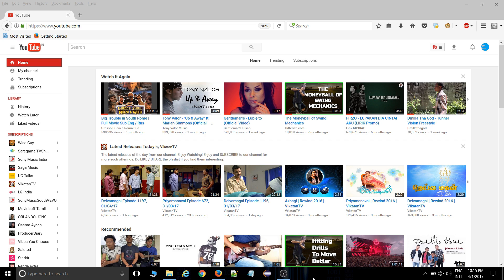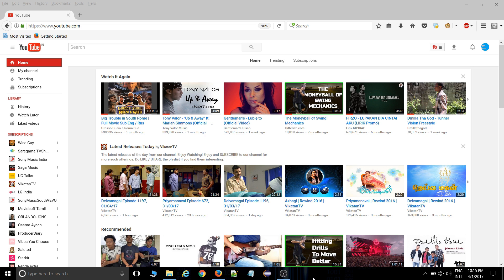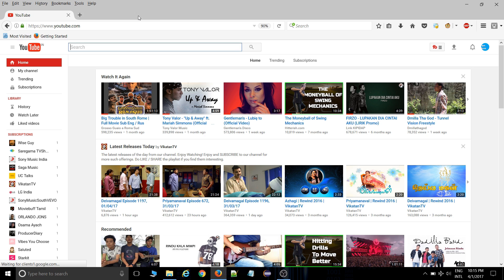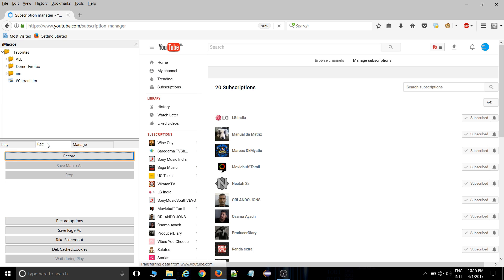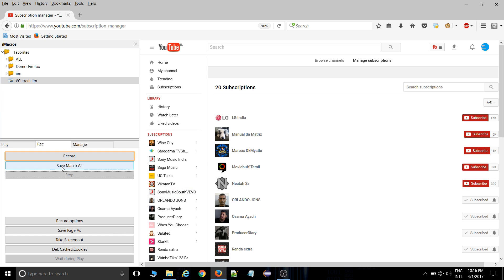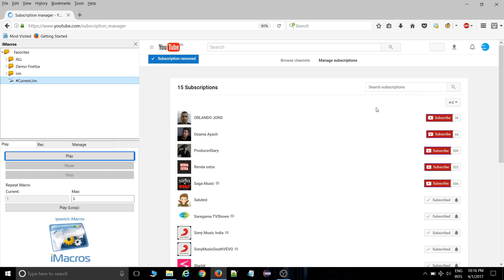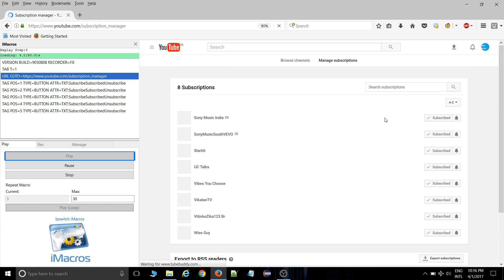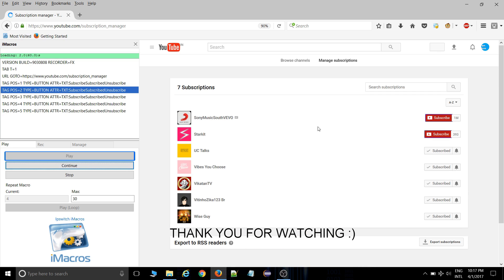How To Unsubscribe All Subscriptions at once On YOUTUBE - SEO Search - Watch Part 2 in description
TOpic: how to remove all channel or unsubscribe from youtube.

NOTE:
PLEASE WATCH THE NEW UPDATED VIDEO FOR THIS TRICK AS THIS TRICK IS NO MORE WORKING WATCH UPDATED ONE

RECORD THE ACTIVITY ,SAVE AND RUN

SUPPORT NEEDED

PLEASE VISIT AGAIN :)